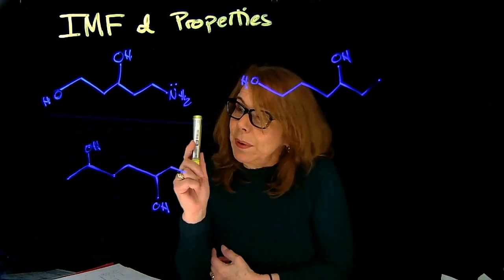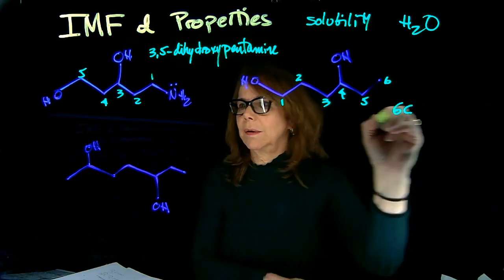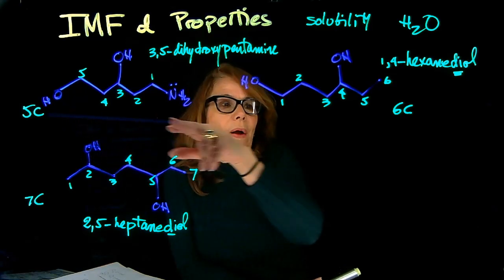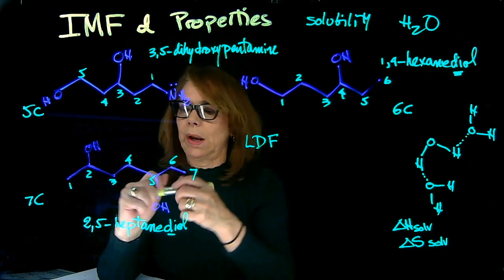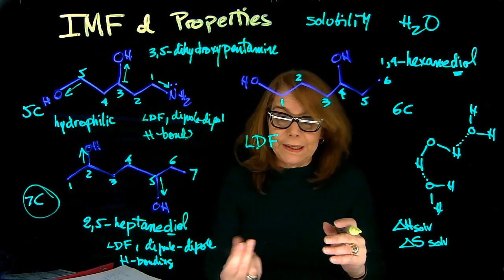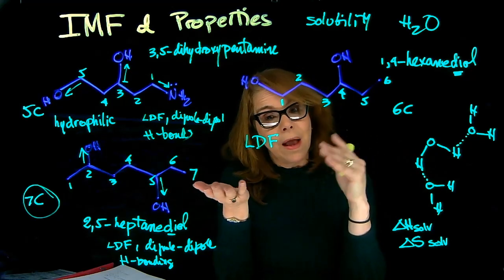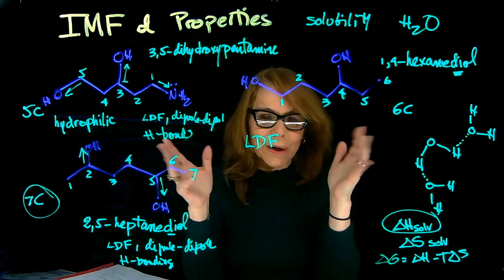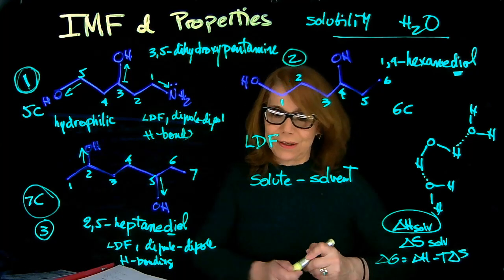IMF & water solubility diols- Dr. Tania CS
IMF and properties
Problem: predicting the water solubility af a series of diols. Analysis of the types of interactions